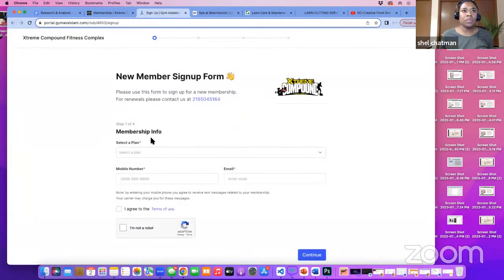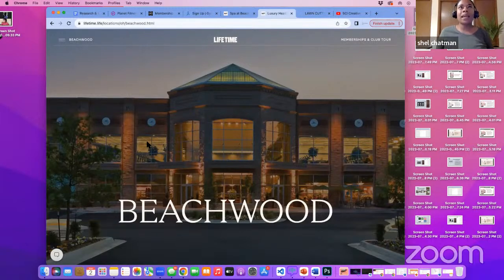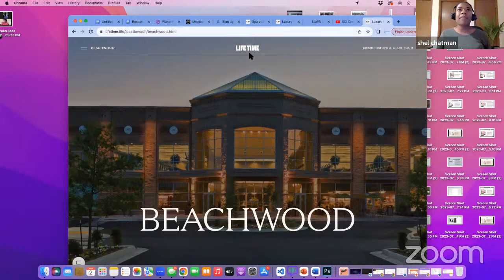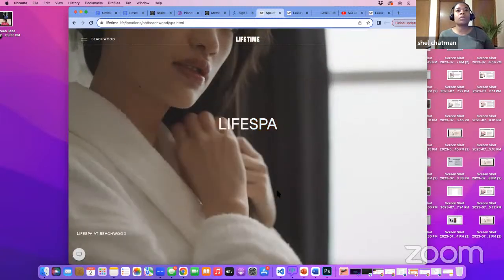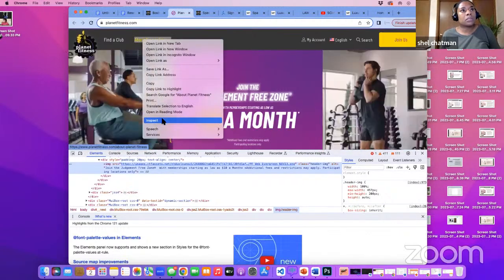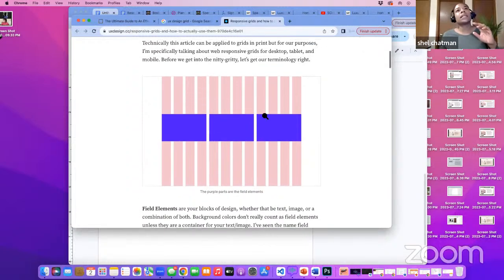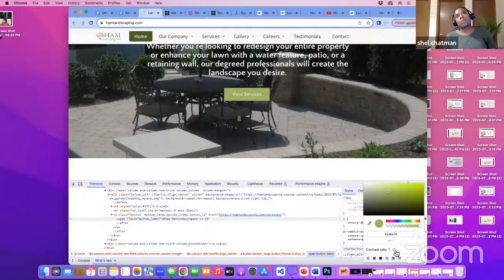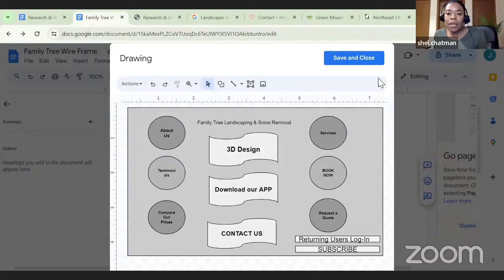SCI Creative Front End Development UI Class